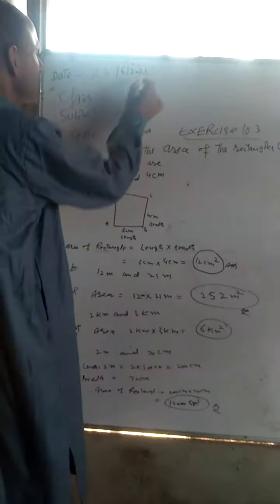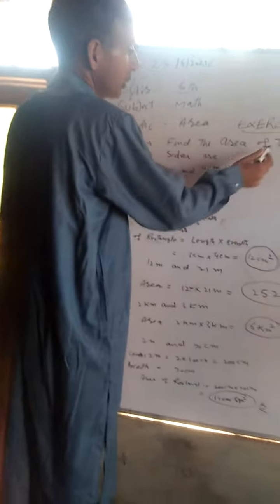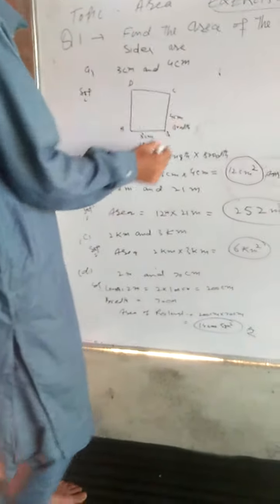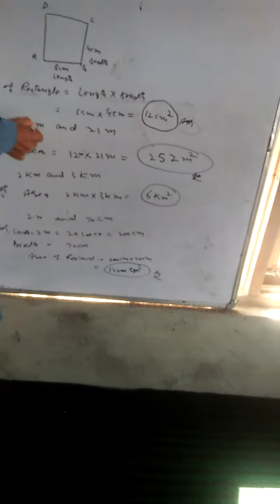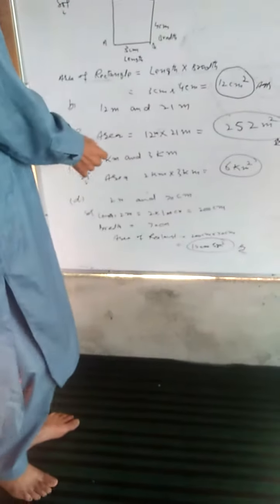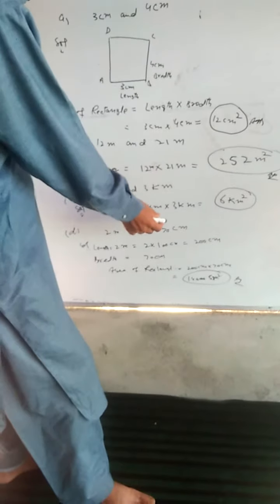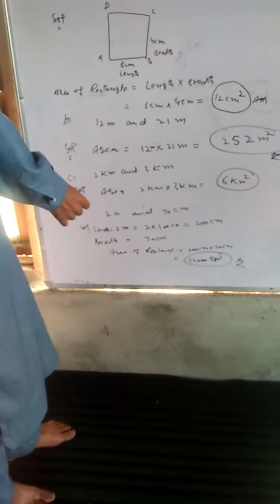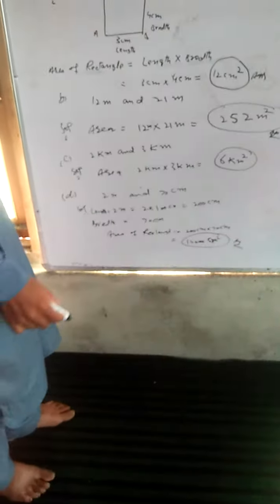area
class 6th  sub math